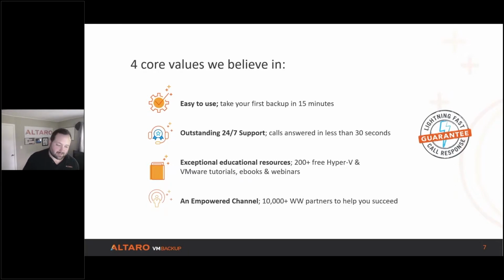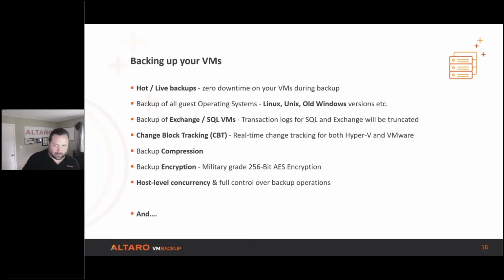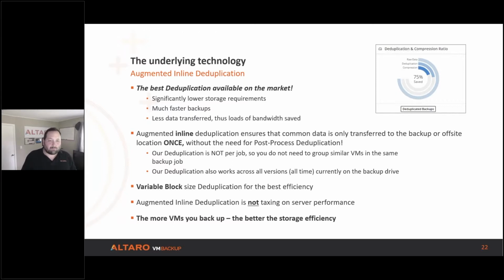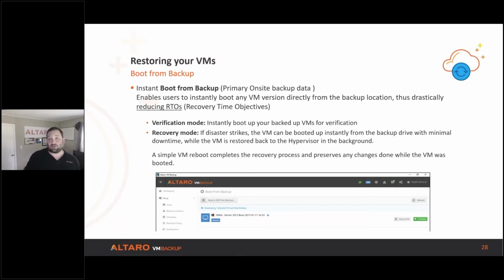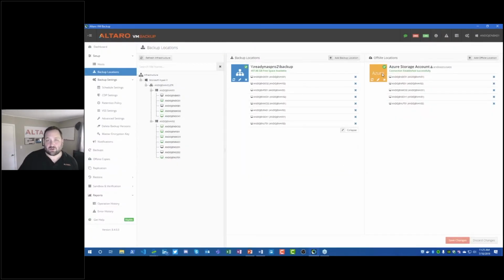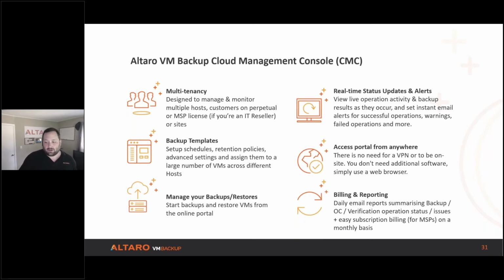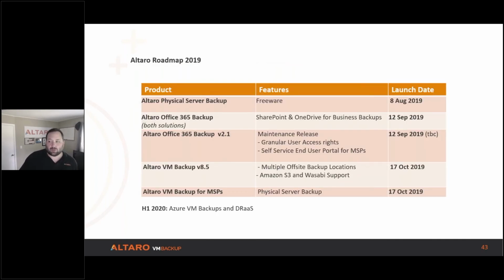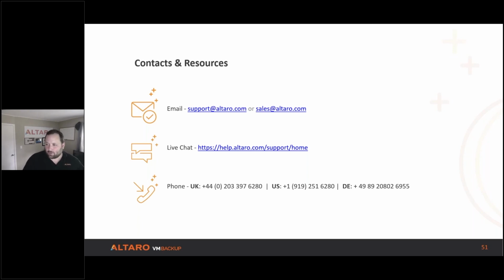An introduction to Altaro VM Backup webinar